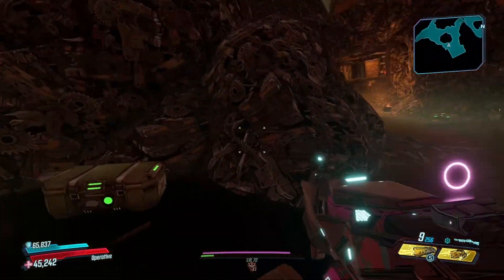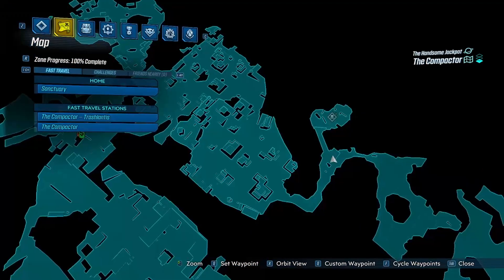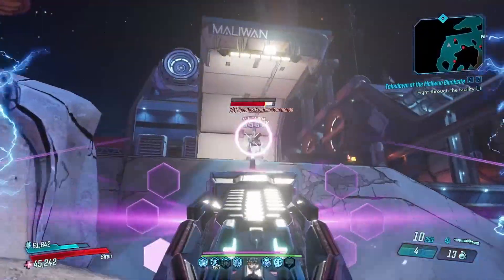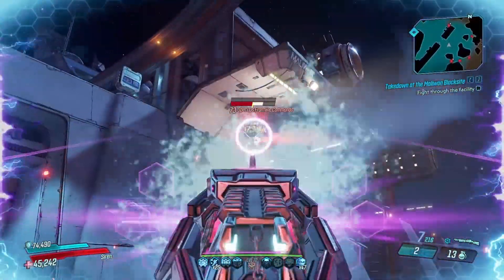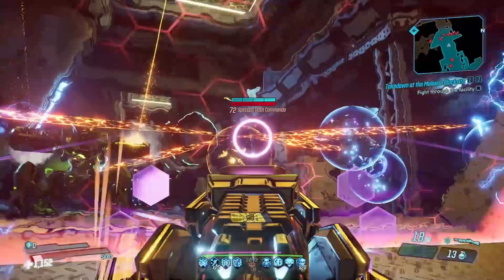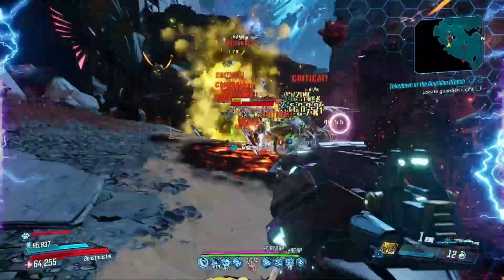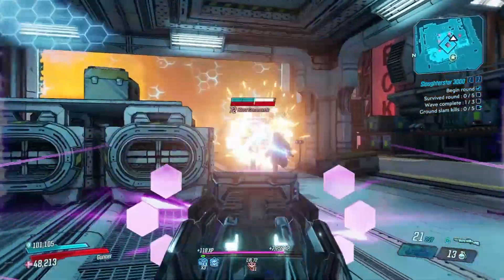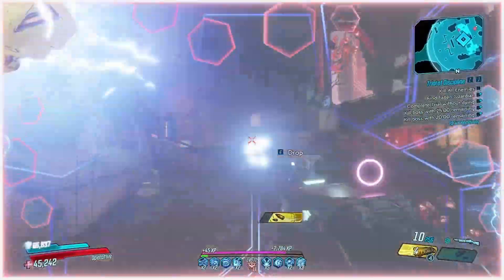BL3's Forgotten - Balance Breaker - Heart Breaker Legendary Hyperion Shotgun Showcase & Guide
In this episode of BL3's Forgotten, we're taking a look at the Heart Breaker legendary Hyperion shotgun which was added with the Handsome Jackpot DLC. The Heart Breaker is a pretty standard shotgun with some decent damage to it, but like other Moxxi weapons has the specific quirk of providing the user with some lifesteal. High pellet counts and lifesteal? Sounds like there are some pretty specific synergies here...

00:00 - Intro
00:18 - Farm
00:41 - Overview
01:05 - Thoughts
02:41 - Final Statements & Outro